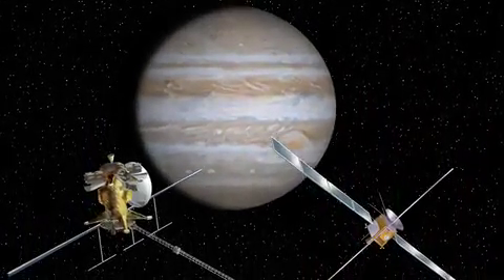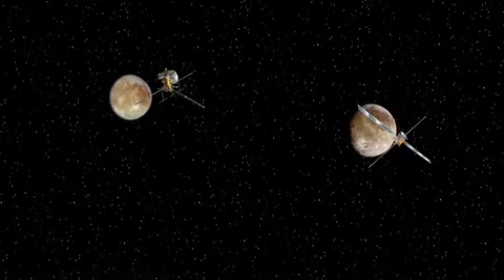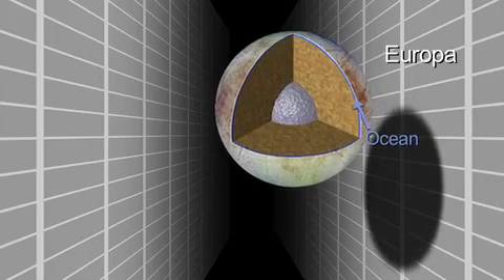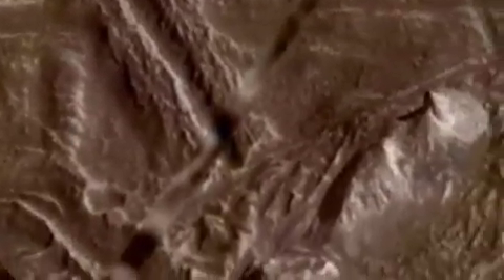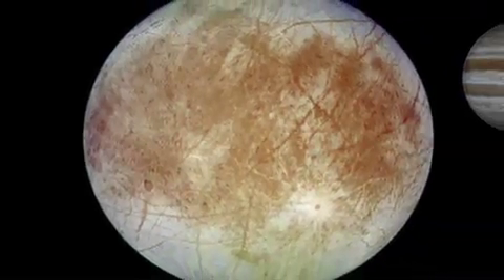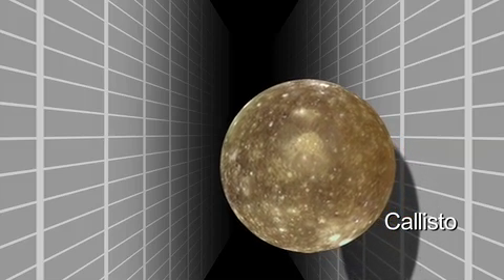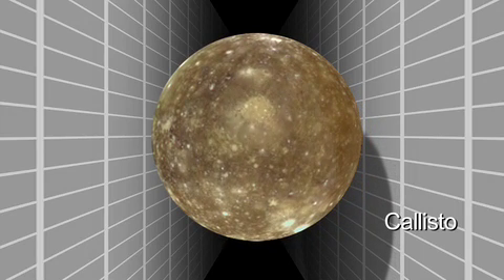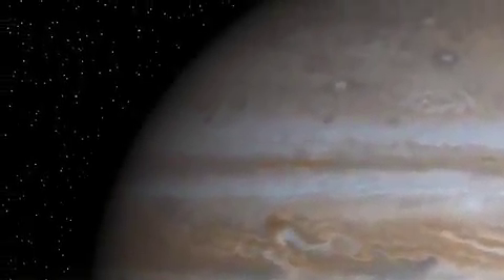The Europa Jupiter System Mission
Can there be life elsewhere? A proposed mission to Jupiter's icy moons would explore Jupiter and Ganymede.